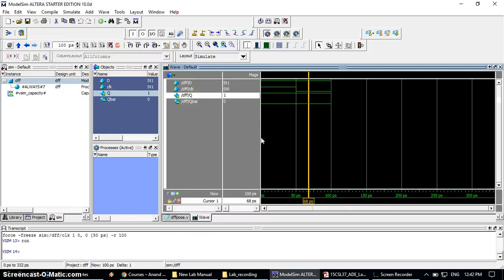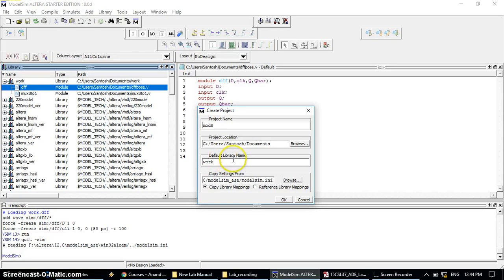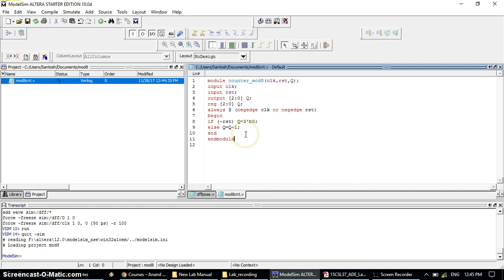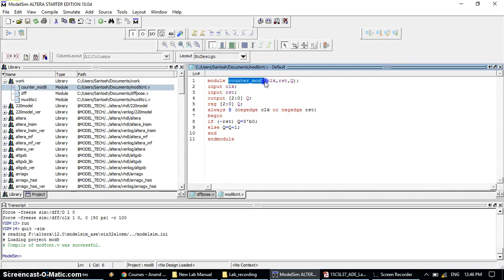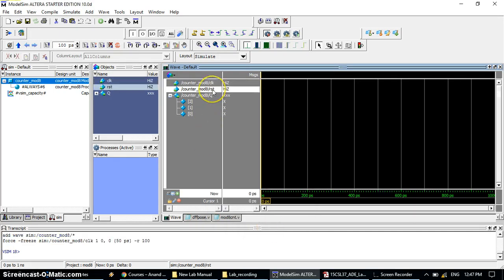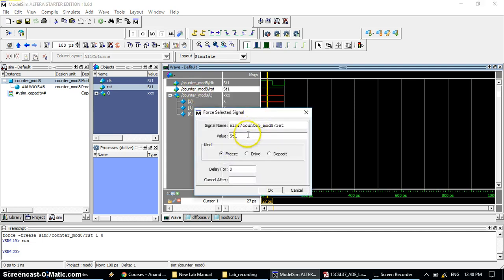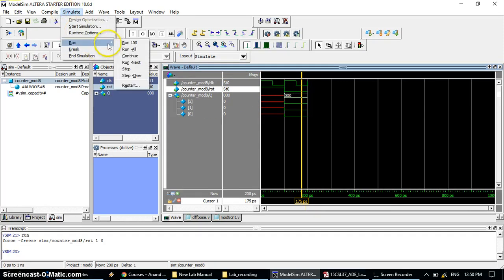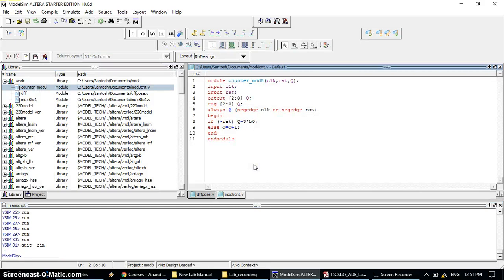Mod-8 UP counter Verilog Simulatation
Design and develop the Verilog / VHDL code for mod-8 up counter.
Simulate and verify its working.